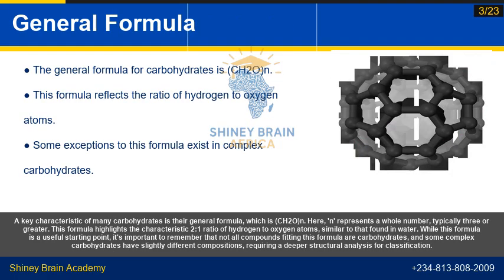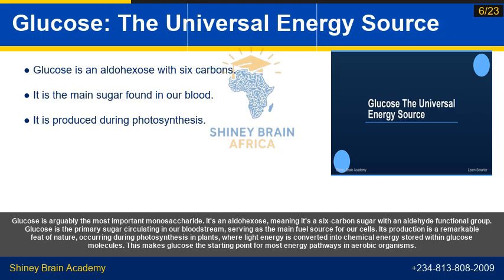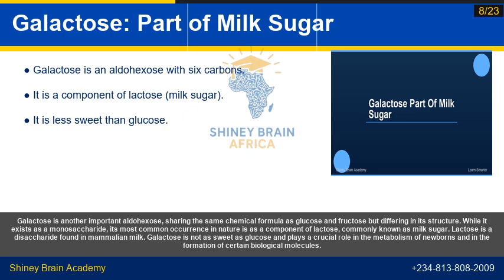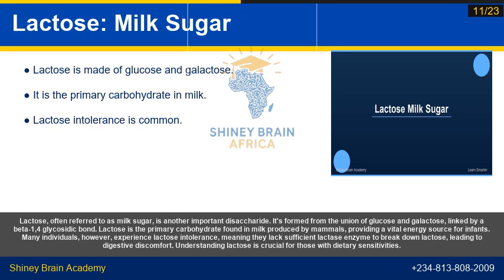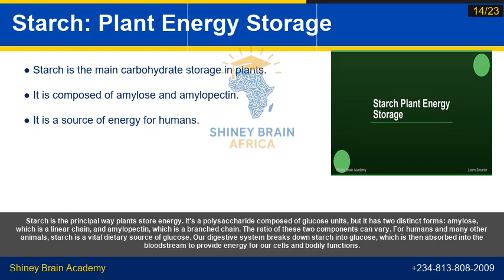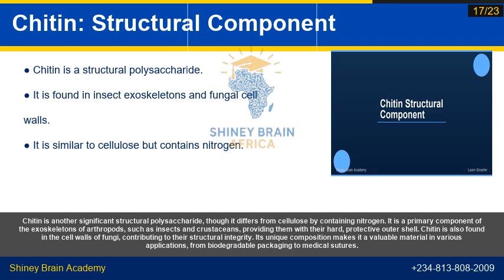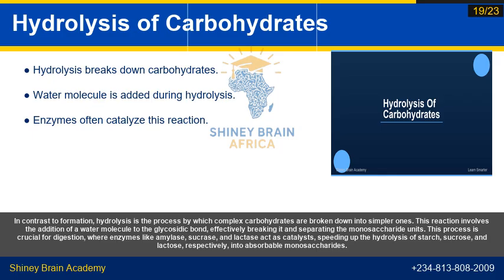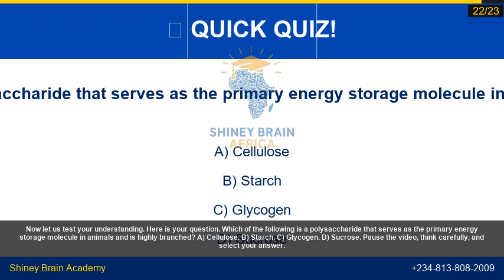Carbohydrates Made Easy | Monosaccharides, Disaccharides & Polysaccharides :Everything Carbohydrates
Master carbohydrates in one lesson!

In this chemistry tutorial, you'll learn everything you need to know about carbohydrates, including:

✅ What carbohydrates are
✅ Monosaccharides (simple sugars)
✅ Disaccharides (double sugars)
✅ Polysaccharides (complex carbohydrates)
✅ Examples of each type
✅ Differences between monosaccharides, disaccharides, and polysaccharides
✅ Important exam questions and tips for WAEC, NECO, JAMB, and secondary school students.

Whether you're preparing for JAMB, WAEC, NECO, or simply want to understand chemistry better, this lesson explains the topic in a simple and easy-to-follow way.

📚 Topics Covered

Monosaccharides
Disaccharides
Polysaccharides
Properties and Functions
Examples
Exam Tips